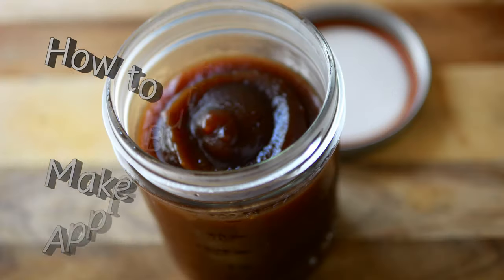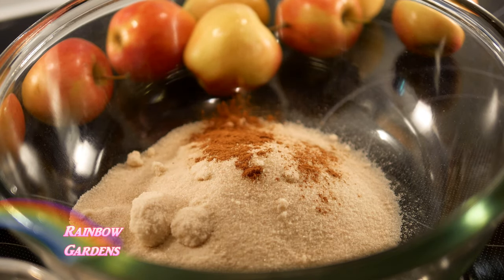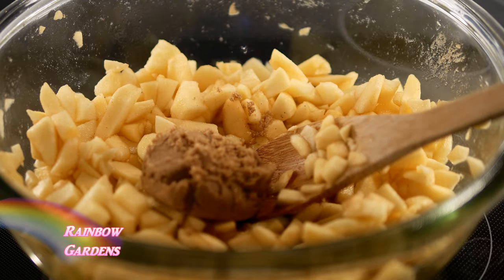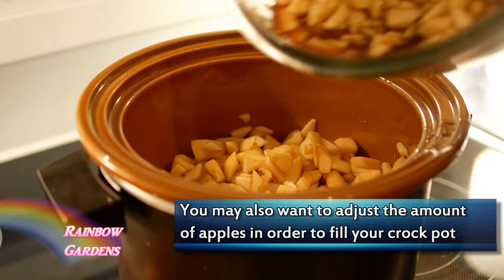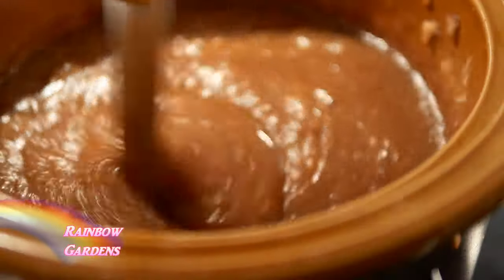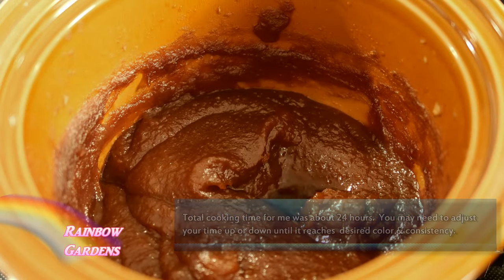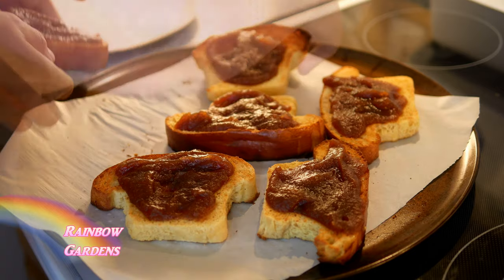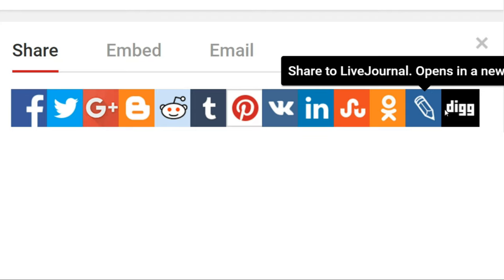Easy! Thick, Dark, Delicious Apple Butter in a Crock Pot - How to Make Apple Butter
Here is an easy peasy apple butter recipe.  I love a thick and rich apple butter and I will show you how to make it.

To print the ingredients, highlight them with your cursor, right click, and select "print".  If your computer does not give you an option to print, then select copy and paste it to your computer to print.

Rainbow Gardens
Apple Butter Recipe
2 Cups Granulated Sugar
1/2 Cup Dark Brown Sugar
2 Teaspoons Cinnamon
1 Teaspoon Ground Cloves
1/2 Teaspoon Salt
2 Teaspoons Vanilla Extract
About 7 Pounds Apples
(Peeled and cored,  5 1/2 pounds